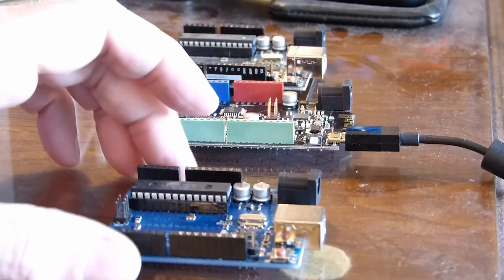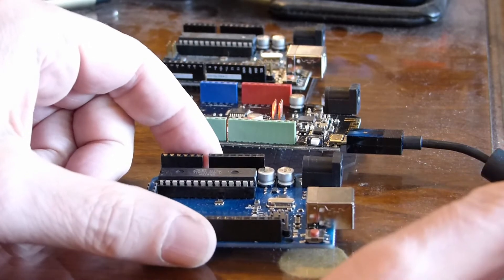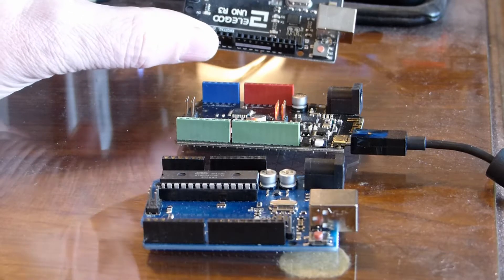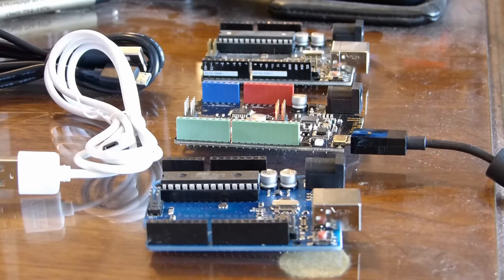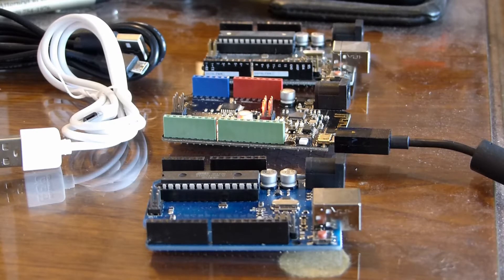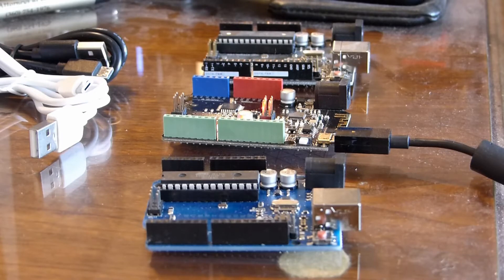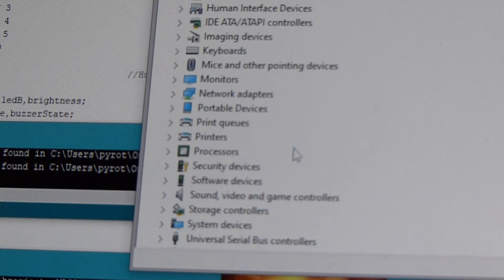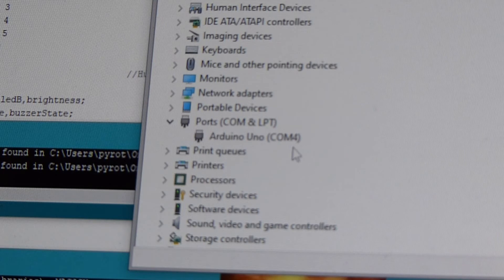Acumentor Troubleshooting USB Type B Micro, some don't have data lines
Not all USB Type B Micro cords have data lines. I purchased a few DFRobot bluno DFR0267 and was not able to connect using the unit's USB Type B Micro Connection. Power from the cord did light the unit up. I found that not all USB Type B Micro cables have data lines. This cost me some time. I wanted to save you some time.